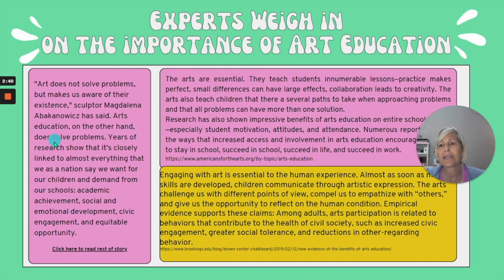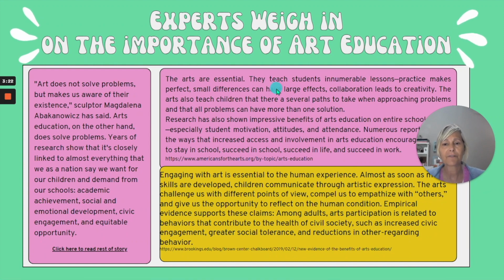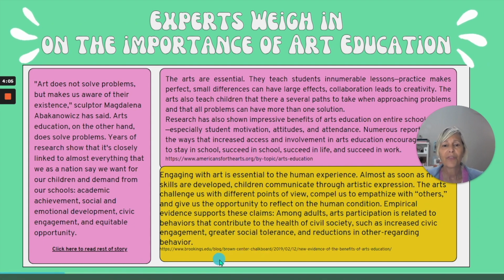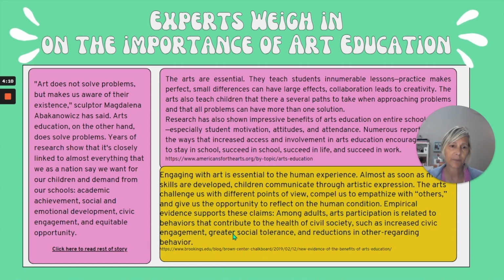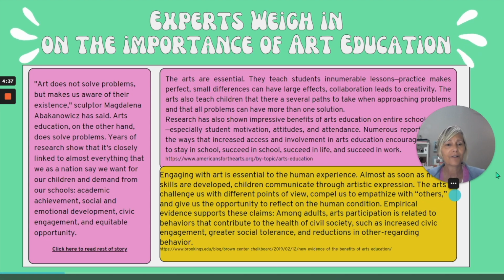ES Art Community Webinar 9.1: Advocating for Art Education, Part 1